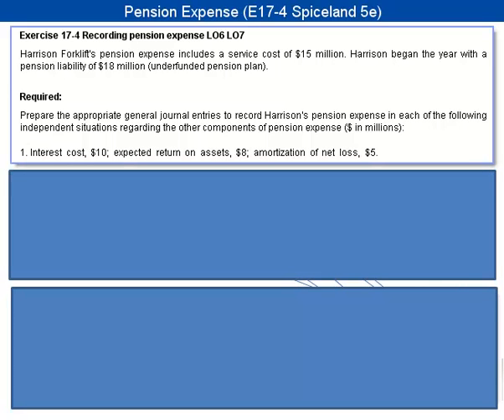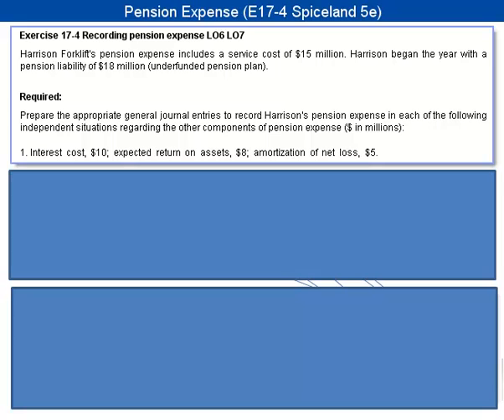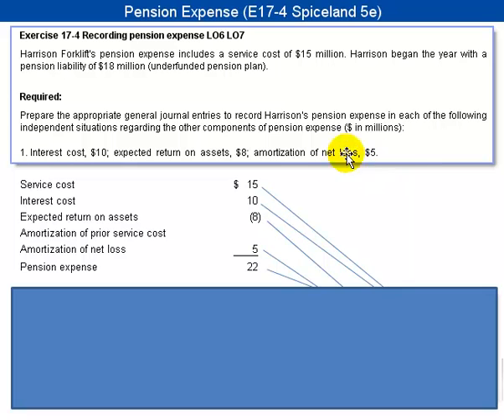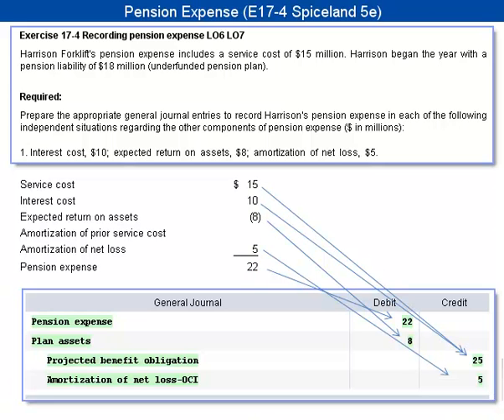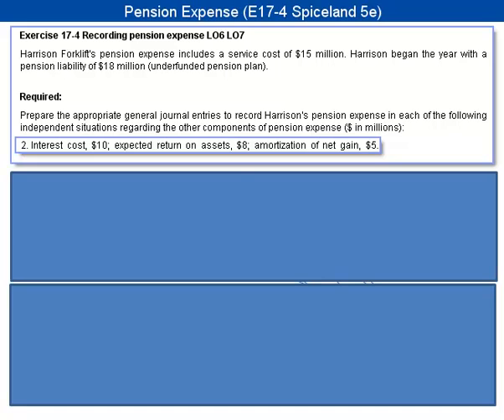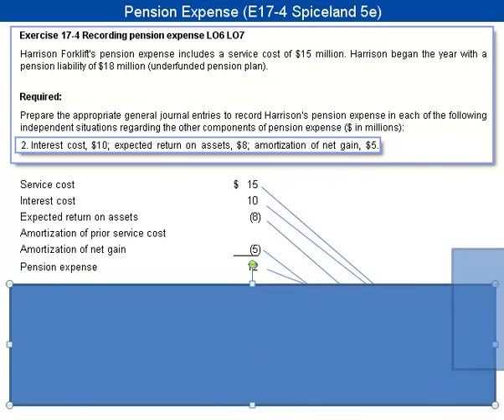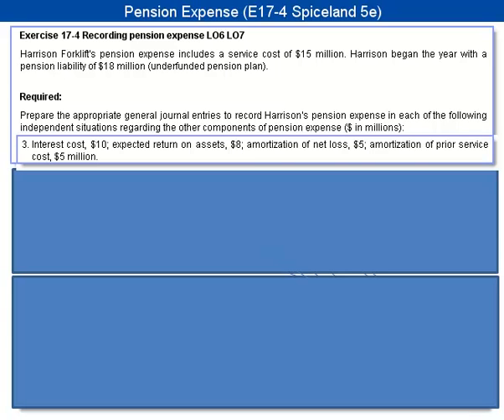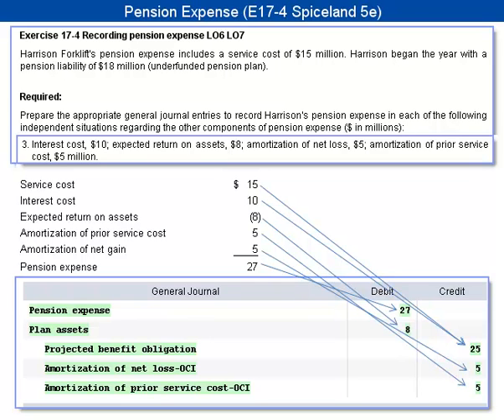Pension Expense (E17 4 Spiceland 5e)